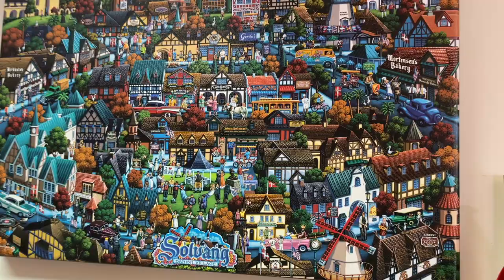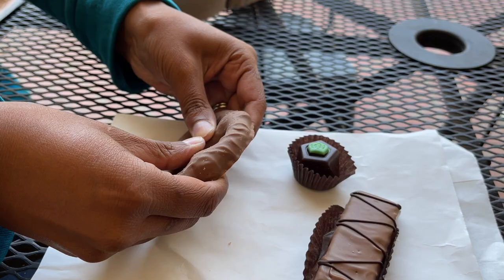Exploring Solvang & Solvang Restaurant | Danish Town in California | What To Do in Solvang Vlog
We visited Solvang, CA for the first time in July 2021. Solvang is a cute Danish town in California that cannot be missed if you're traveling down the 101 freeway.

We went to Solvang Restaurant for breakfast and got the famous Aebleskiver, which are Danish pancakes. After they, we went to Ingeborg's Danish Chocolate shop. After that, we did a Solvang walking tour and saw some of the sights, though we didn't even come close to seeing it all.

We finished up our time in Solvang by going to Mortensen's Danish Bakery for some treats for the road.

Hope you enjoy my Solvang Vlog!